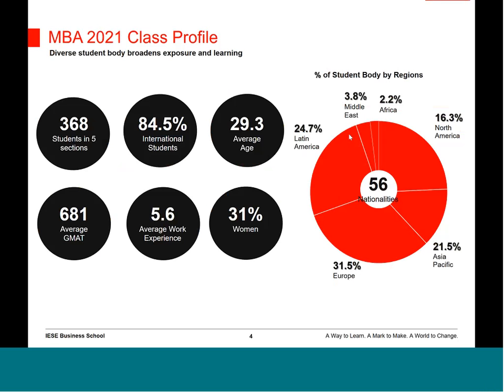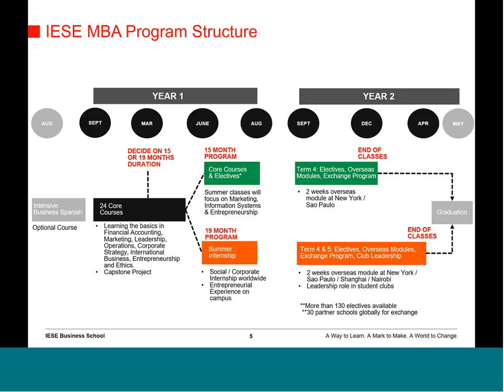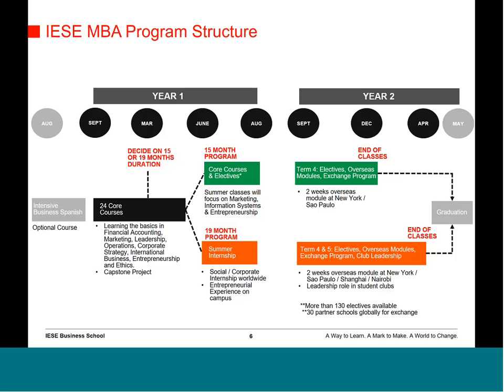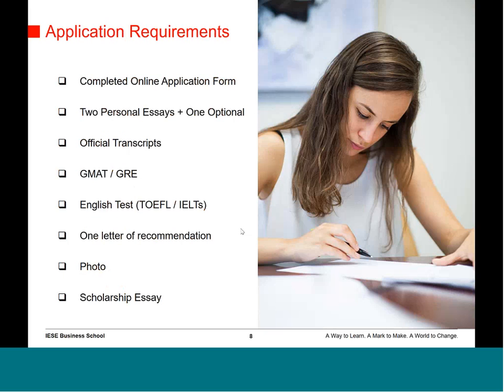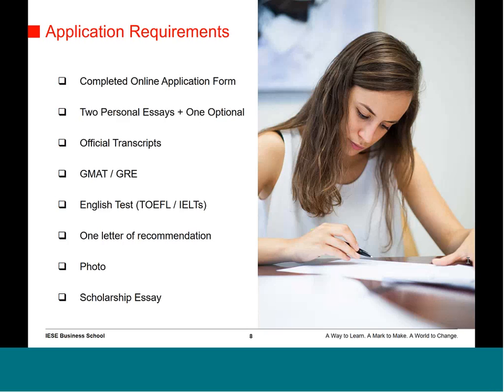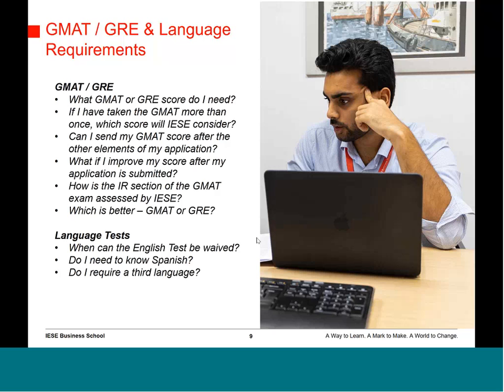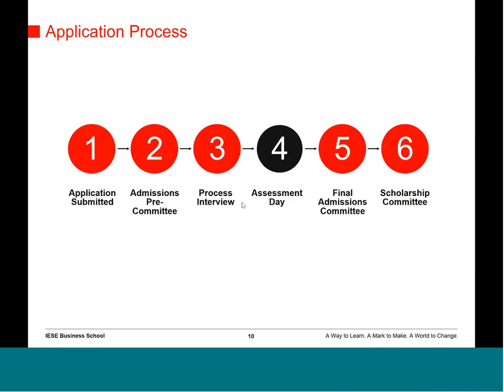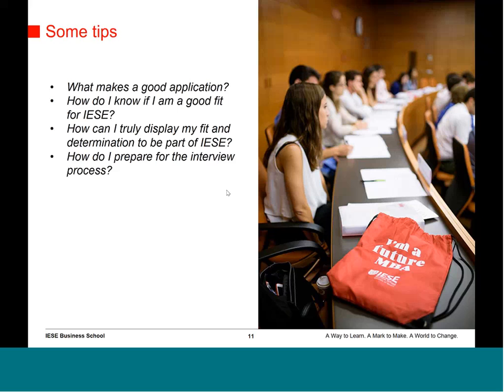MBA Admissions Tips Webinar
Camille Chow, MBA Admissions Associate Director, gives you practical tips on how to make your application more competitive.